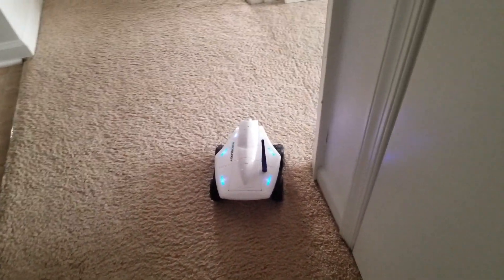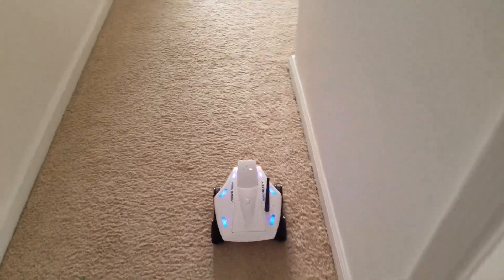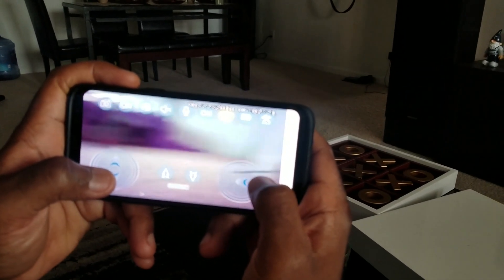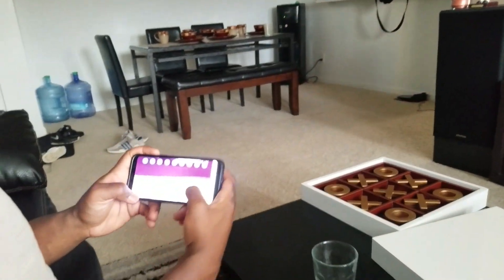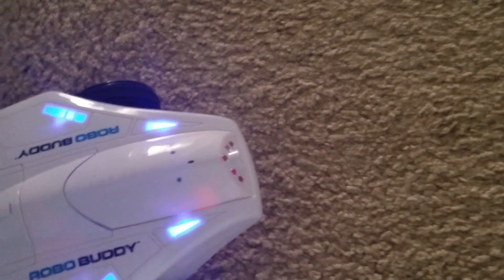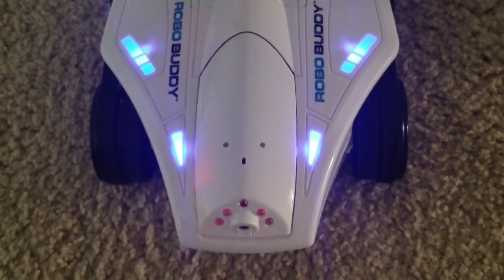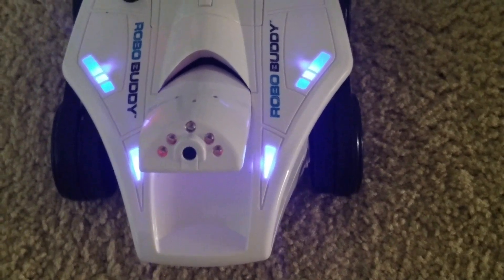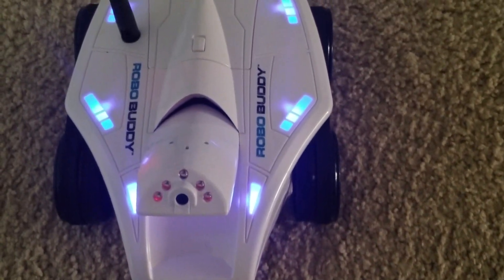Robo Buddy Reivew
ive stream high-definition photos and video's with built-in, adjustable HD 720P Wi-Fi video camera
Download free app from the app store or Google play. Support OS: Android 4.3 or later, iOS V6 or higher
Travels for 50 minutes - easy to recharge on the Docking station (included). works on tile, cement, wood and carpeted floors
Connect to robo buddy via built-in internal Wi-Fi and app for distances up to 65 feet (with no obstacles) and up to 35 feet (with obstacles)
Connect to robo buddy from anywhere in the world via app and local internet